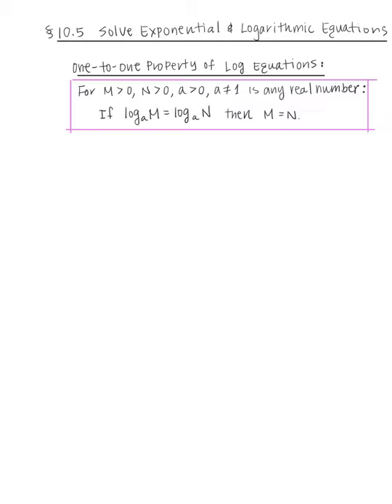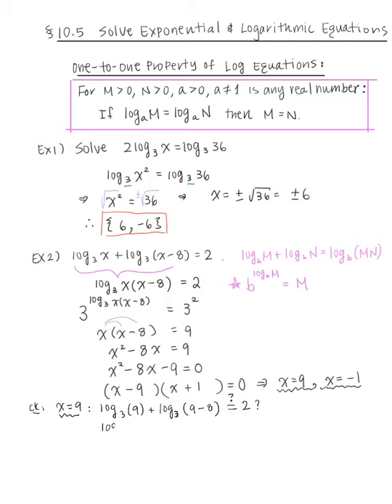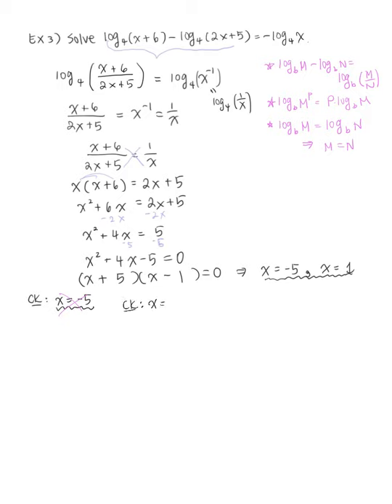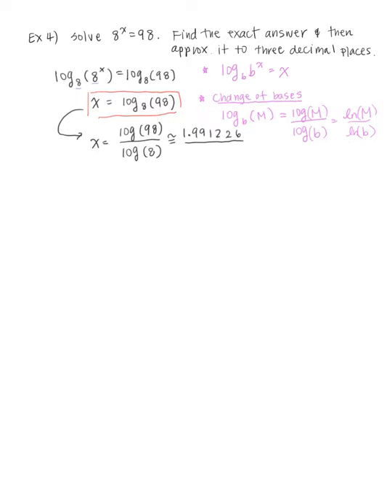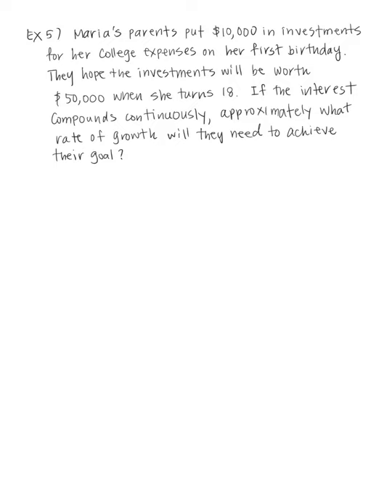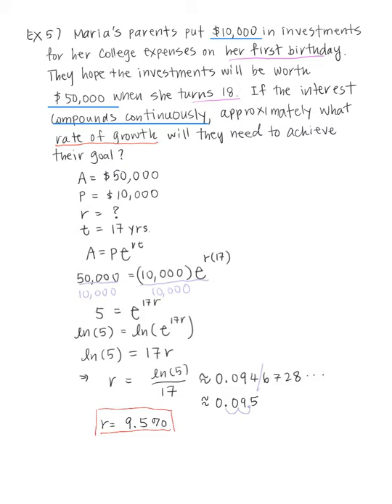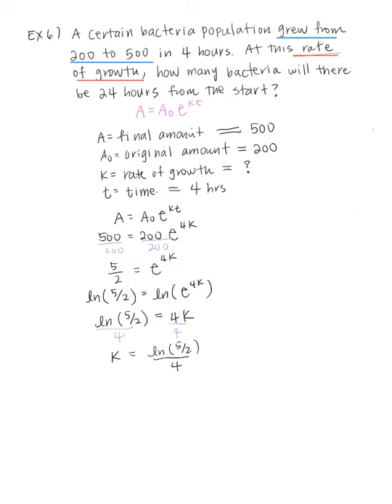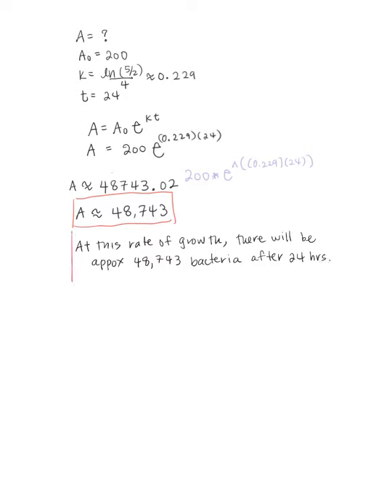10.5 Lecture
Solving logarithmic and exponential equations. 10.5 OpenStax textbook.